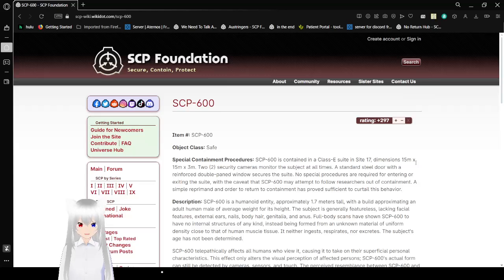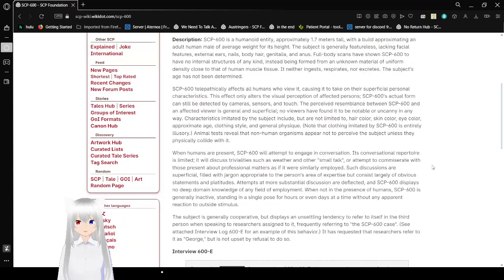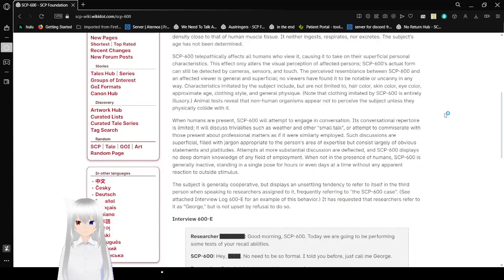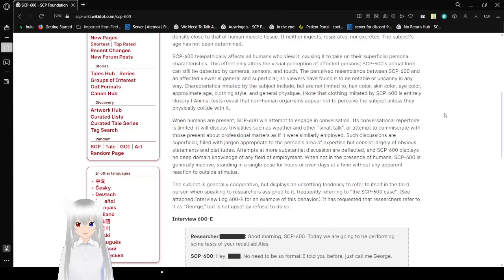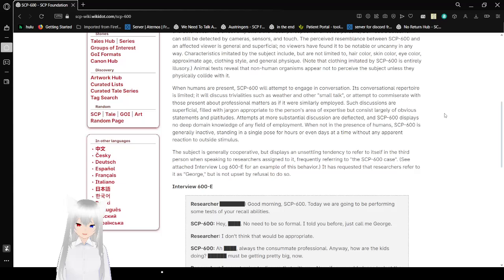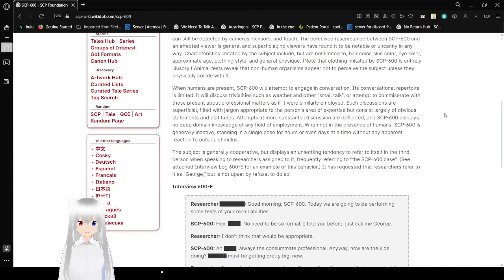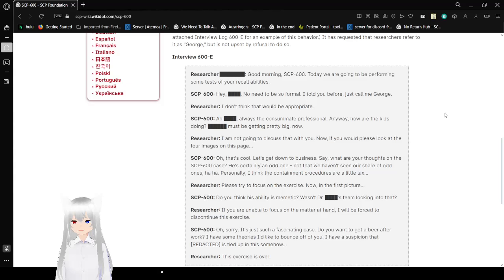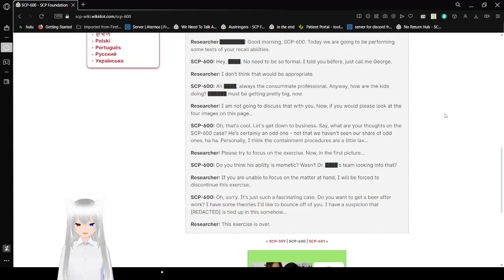Haku reads about that guy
not this guy